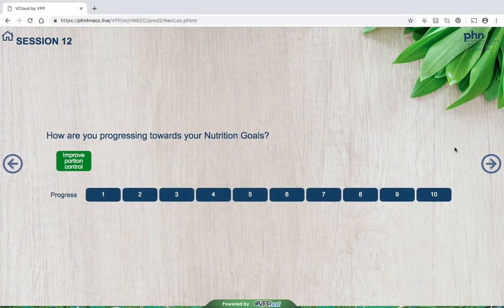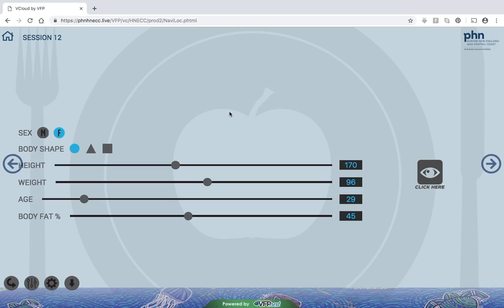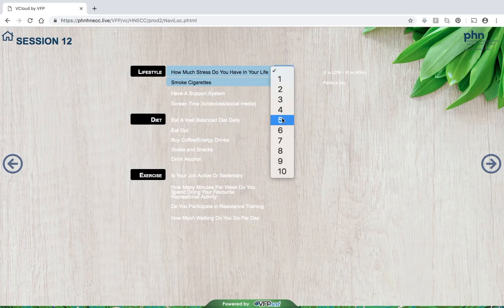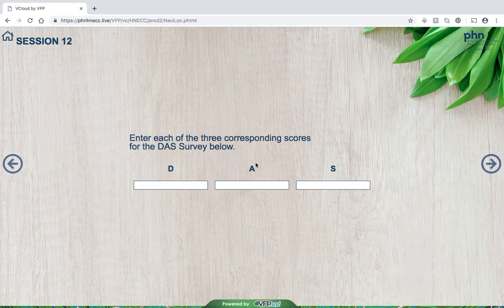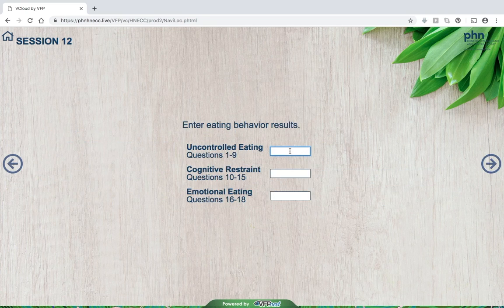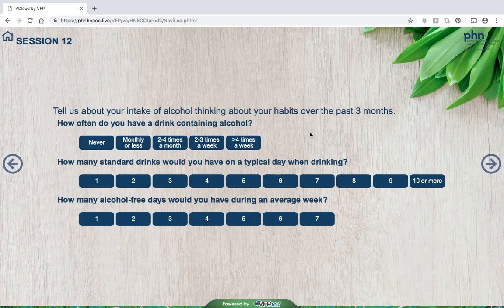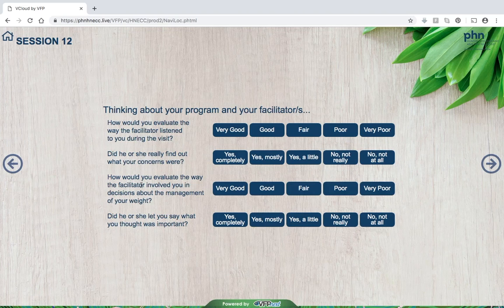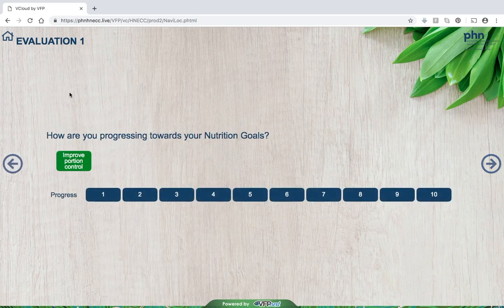Healthy Weight Training Session 12